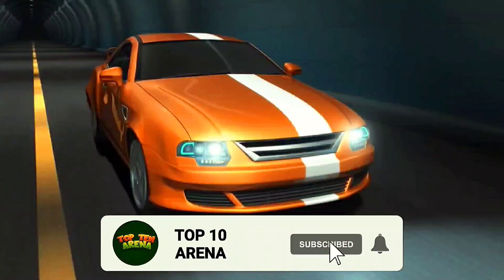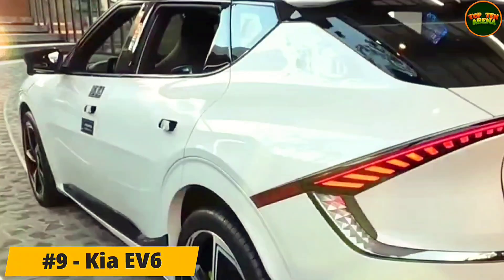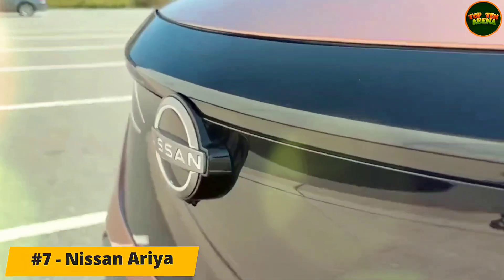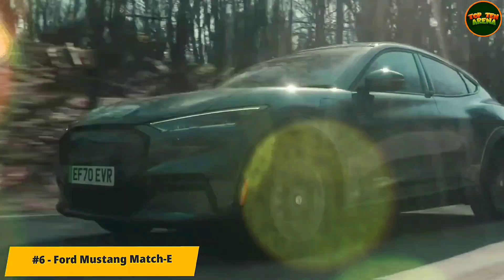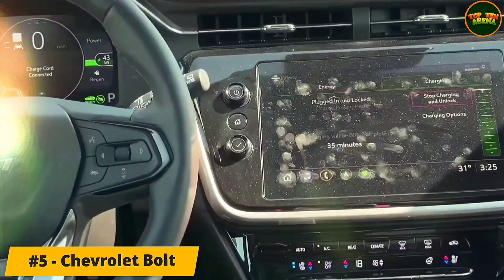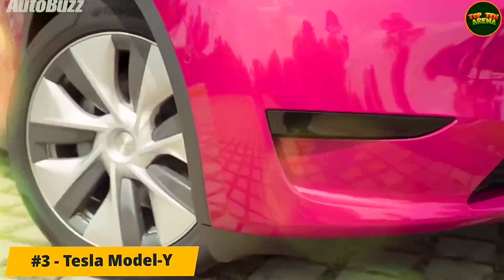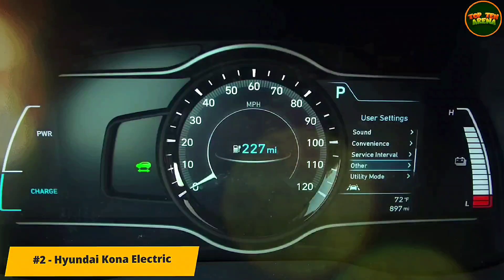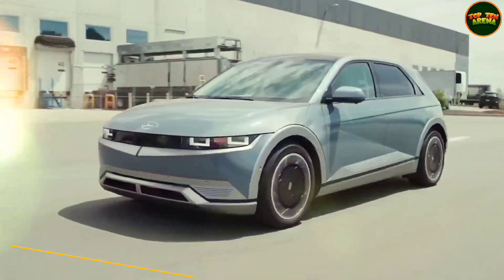Top 10 Electric Cars in the World. Is Tesla the Best?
Overall, electric cars are a promising alternative in the effort to create more environmentally friendly and sustainable transportation. With ongoing technological advancements and growing awareness of environmental issues, electric cars are likely to play an increasingly important role on our roads in the coming years.